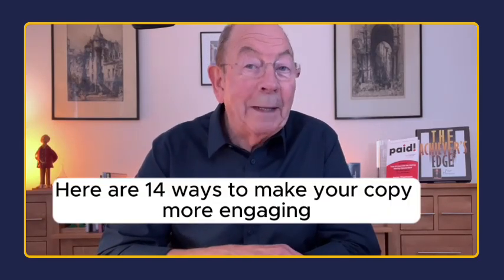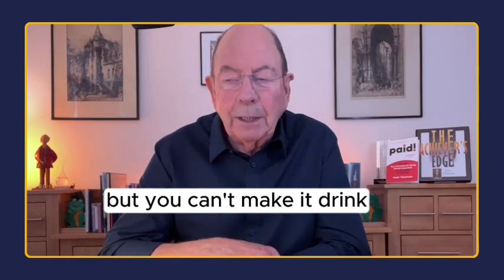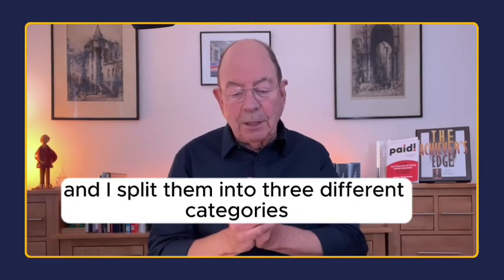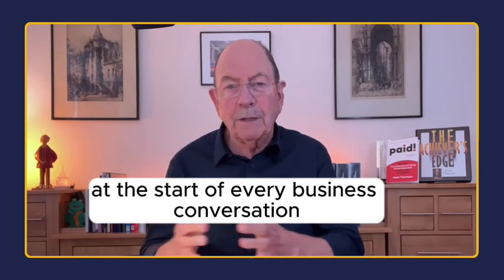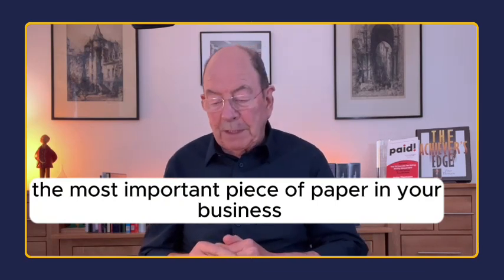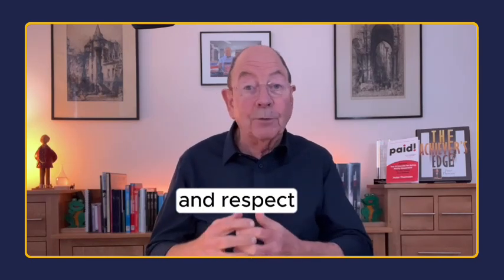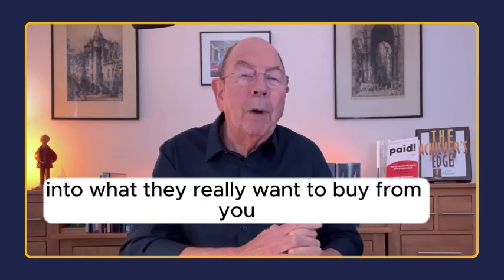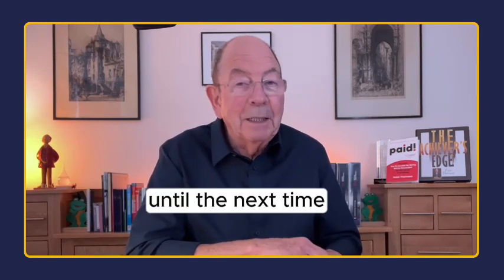Use These 14 Ways to Make Your Copy Magnetic | Marketing Tips | Peter Thomson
Use These 14 Ways to Make Your Copywriting Magnetic

The inspiration for these tips comes from Stephen K. Scott's analogy:

"You can lead a horse to water, but you can't make it drink."

Steven K Scott's said, "I can make it drink every time; by putting enough salt in the oats."

In copywriting, this 'salt' is curiosity, and I’m focusing here on how to create it using 'blind bullets'.

• Blind bullets are all about sparking curiosity. I categorise them into three types:

Numbers, Names, and 'What's Missing'

Let's start with numbers.

"The two-stage process that gets more customers" or

"Three questions you must answer about your business".

These create intrigue about what those stages or questions could be.

Next up, names.

These are fascinating, like

"The yard method of truly unstoppable persuasion"
or
"The carpet fitter's technique".

They pique your interest about these methods.

The last category is 'what's missing'.

This approach highlights a knowledge gap.

For instance…

"Features and benefits are only two parts of a three-stage process".

Naturally, you're curious about the third part.

My main point is that using these techniques in your copy, whether written or in video, makes it more engaging. It's about sprinkling that 'salt' to keep your audience reading or watching until the very end.

I believe these tips are incredibly useful for making communications more engaging. It's all about igniting that spark of curiosity and maintaining the audience's interest.

I hope you find these insights as valuable as I do in crafting compelling copy.

Remember, it's all about adding that 'salt' to engage your audience.